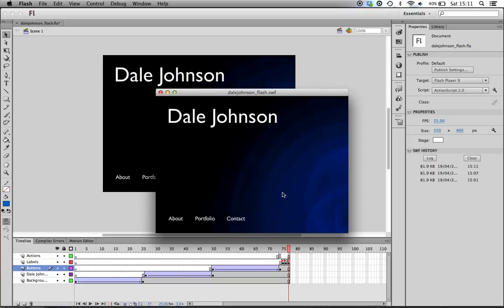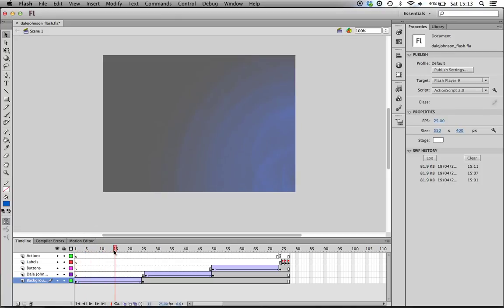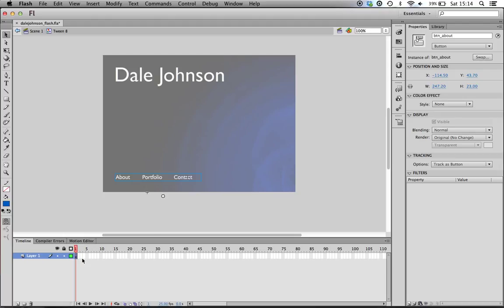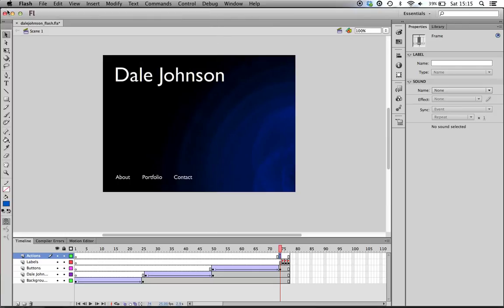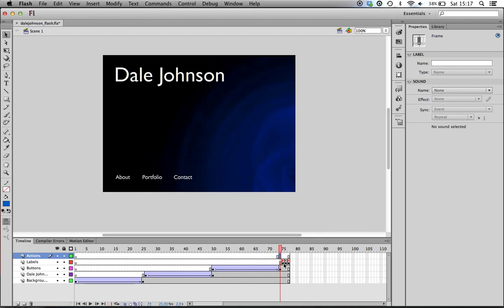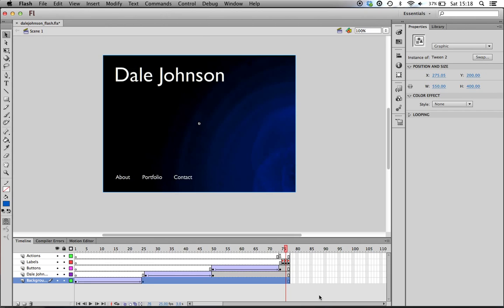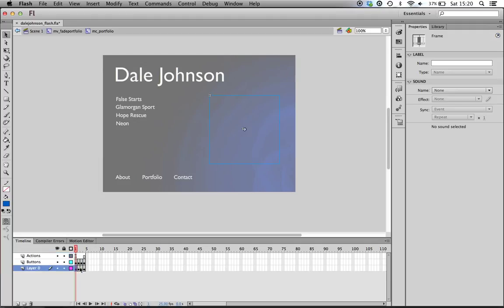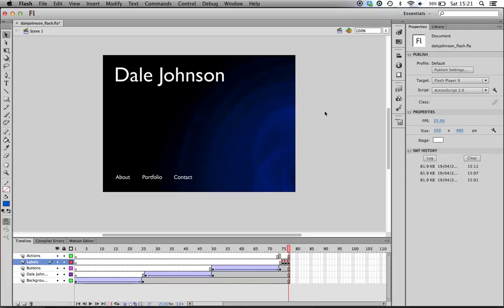How To Create A Simple Website In Flash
Learn how to create a simple website in Adobe Flash.